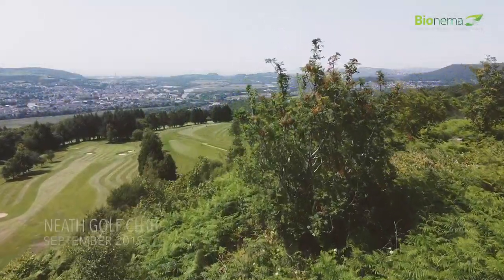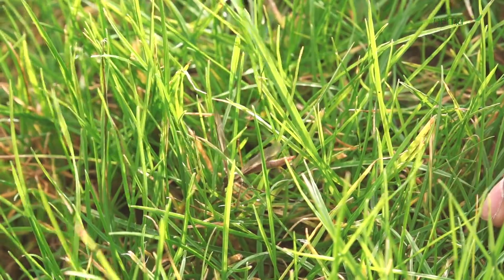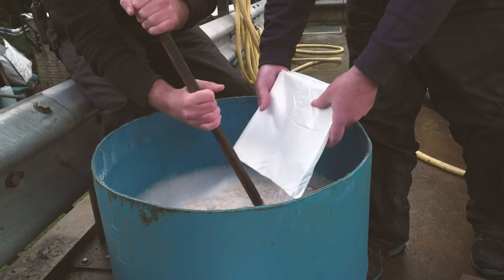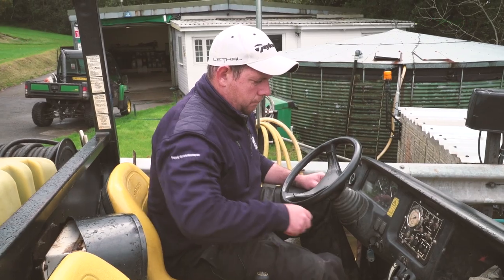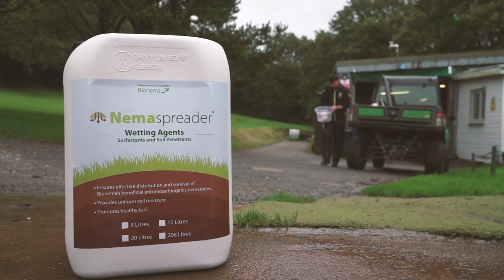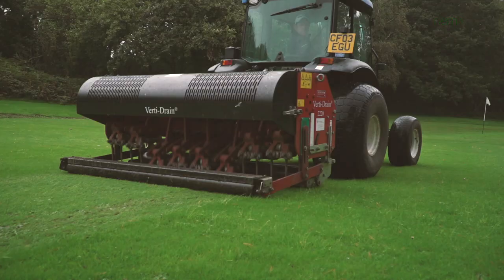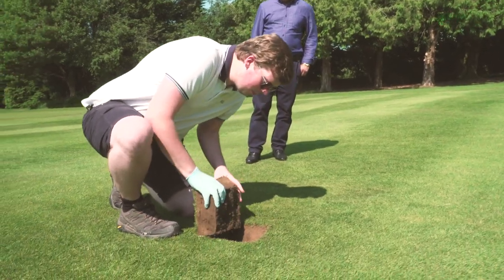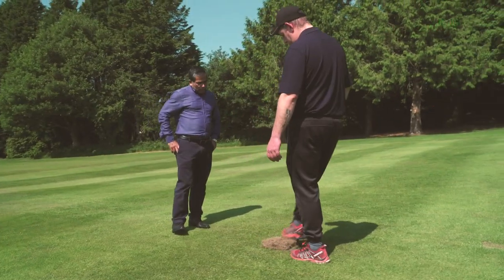Leatherjacket Control at Neath Golf Club using Beneficial Nematodes: A Bionema Case Study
Bionema’s releases video showing successful control of leatherjacket with nematode in golf course.
Bionema Ltd, a leading UK-based biopesticide technology developer, has released a step-by-step video guide on how to control leatherjackets by using a beneficial nematode solution.